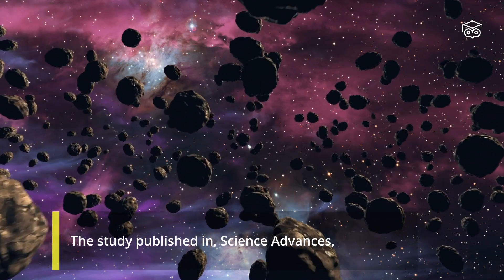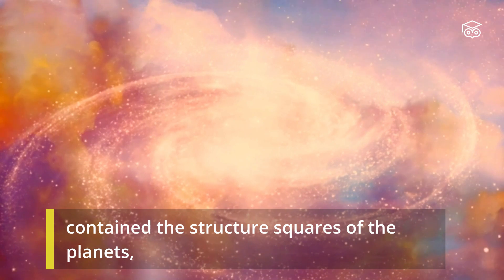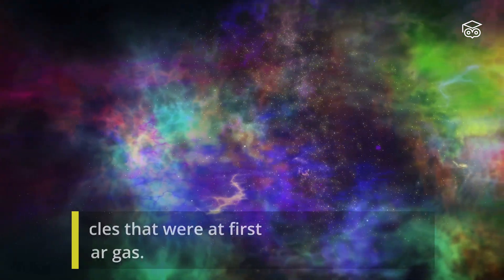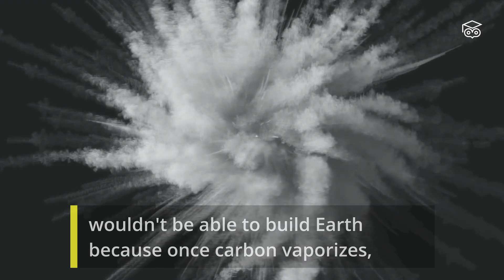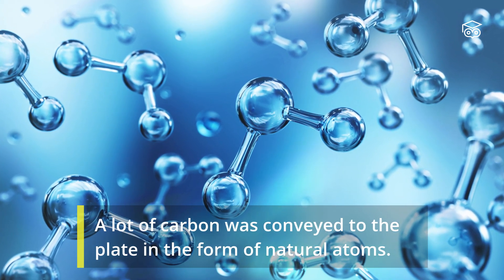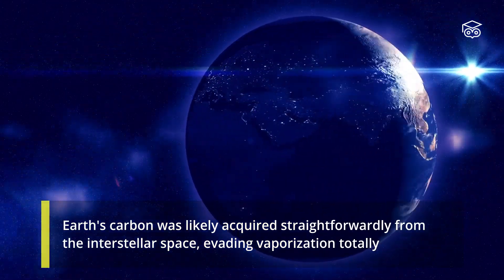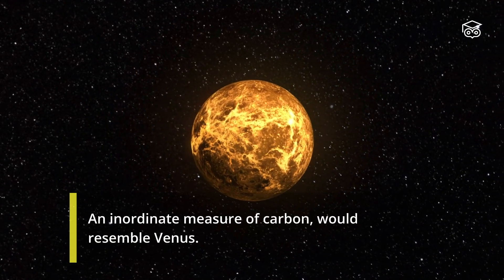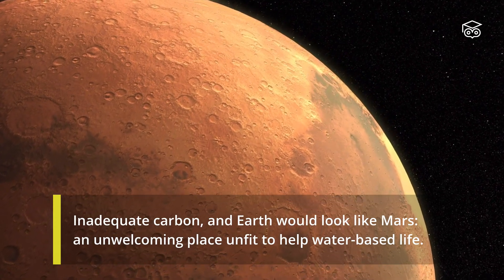The Interstellar Journey of Carbon